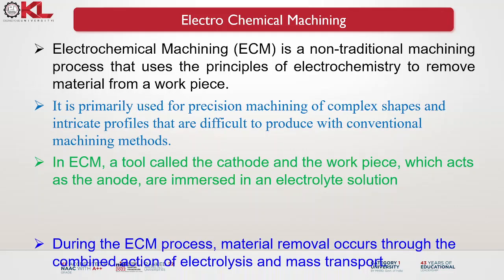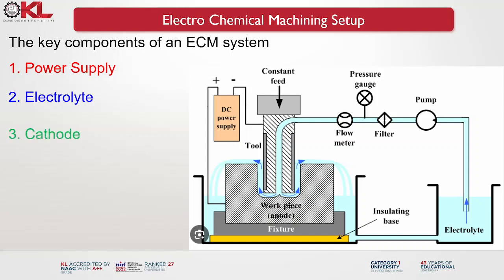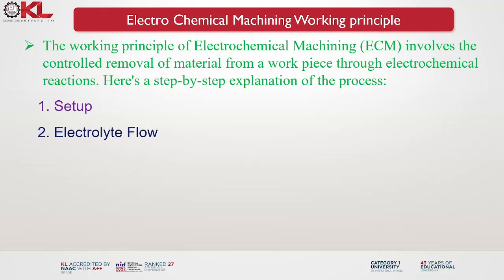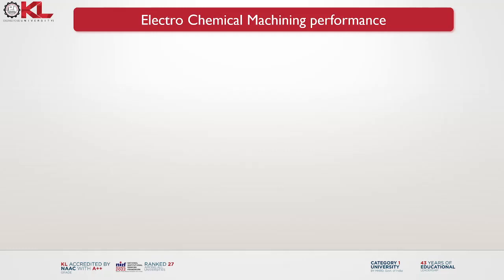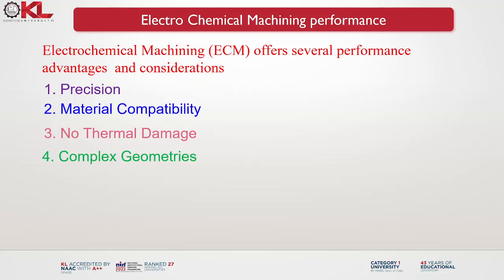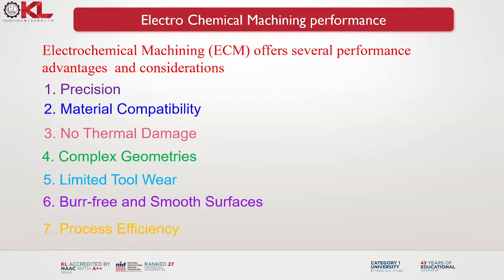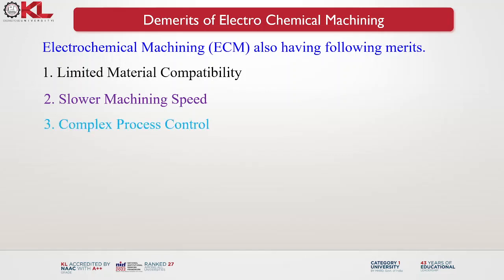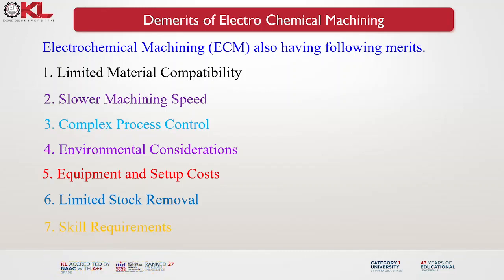Electro chemical machining